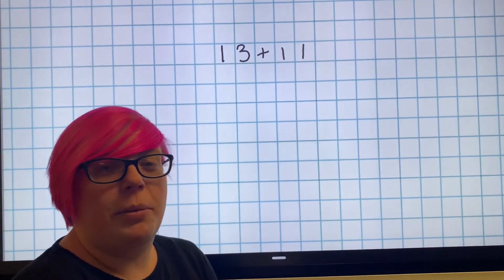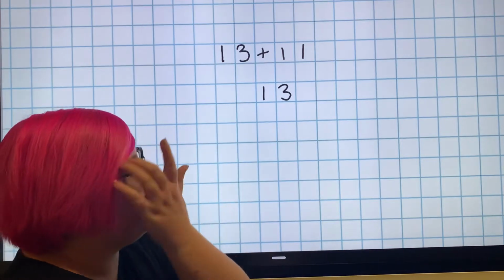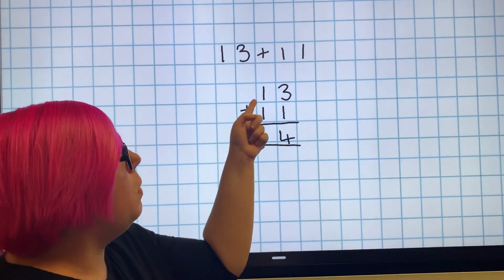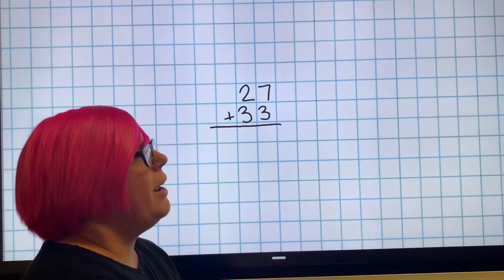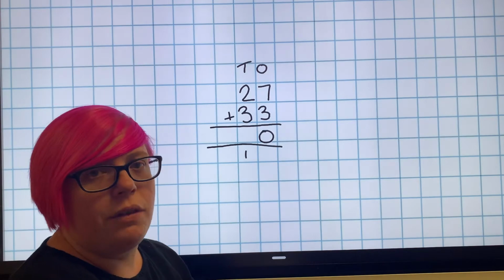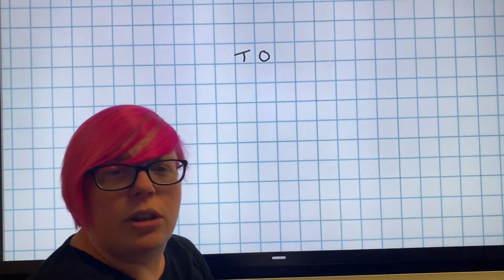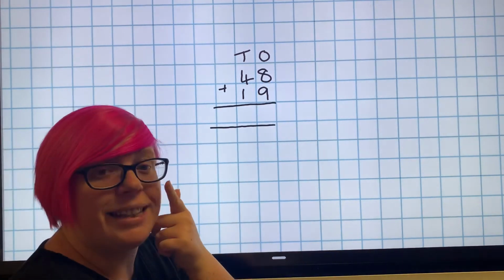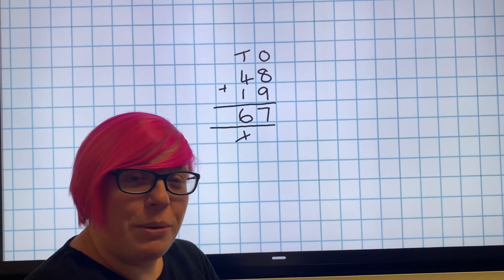Column Addition With 2-Digit Numbers